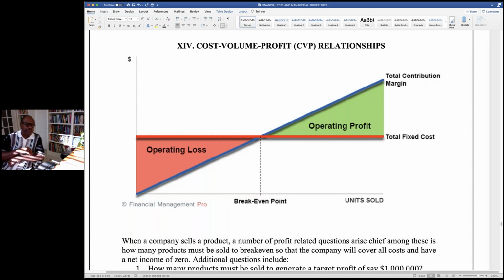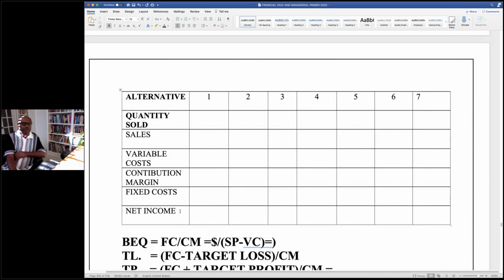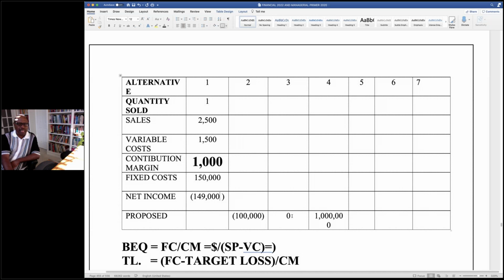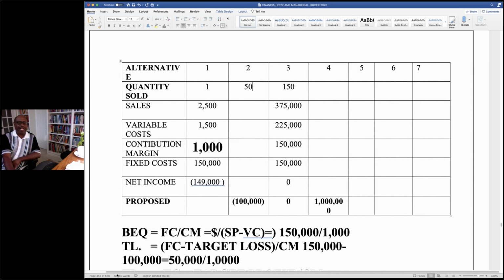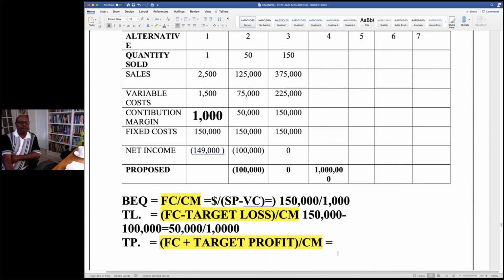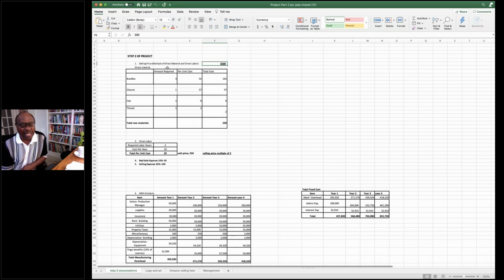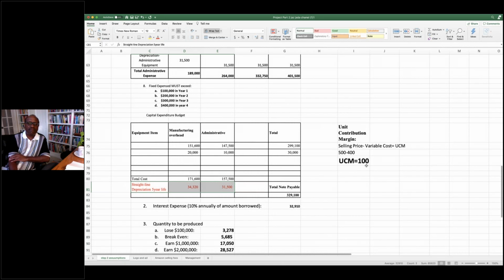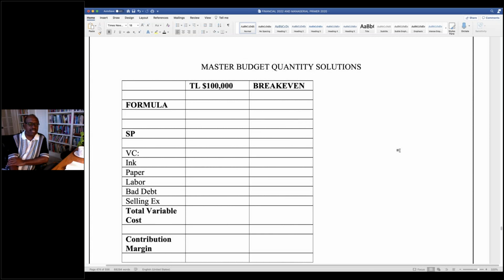CVP 2 FALL 2000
CVP FURTHER EXPLANATIONS